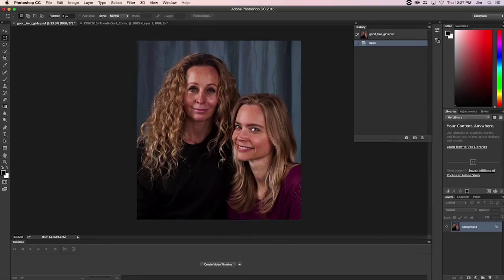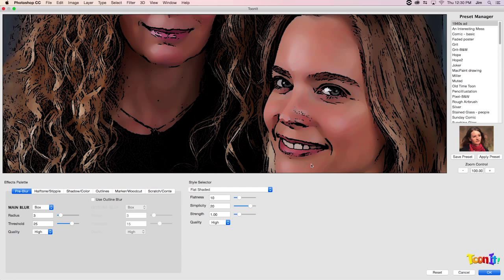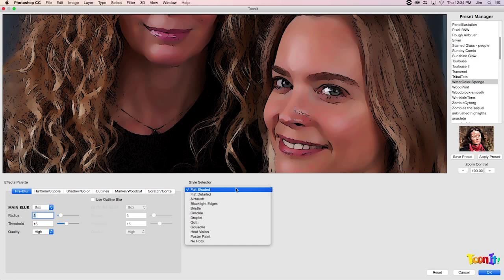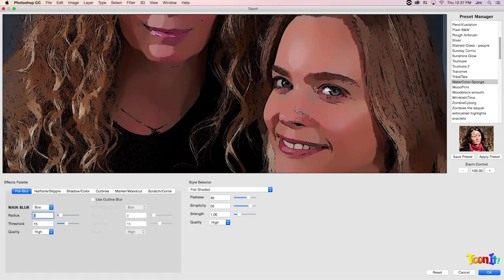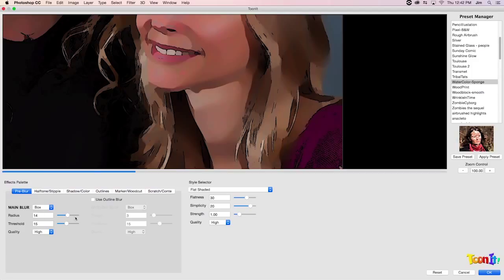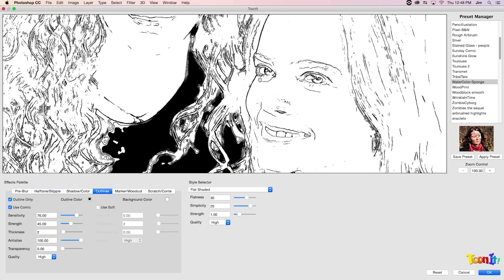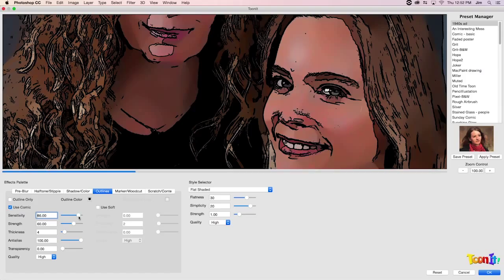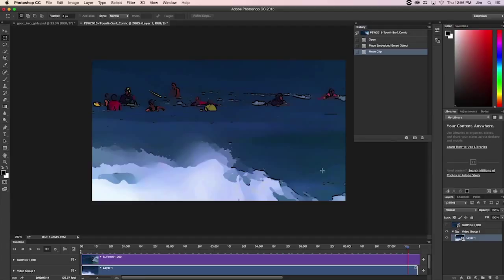Intro to ToonIt! in Adobe Photoshop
In this Digital Anarchy tutorial we take a look at the newly updated ToonIt! application for Photoshop and, for the first time ever, Lightroom. ToonIt! is a plugin built for turning your photos into comic books, illustrations and paintings quickly and easily. With Photoshop's added functionality for rendering out effects on video you can also make beautiful animated cartoons out of the footage you shoot. In this tutorial we look at applying ToonIt's basic cartoon effect to stills as well as video and the finer details of the controls that go into pulling off the default cel animation look.

If you want to try your hand at toonifying your photos and videos go where we have free trials and plugins for you to play with.